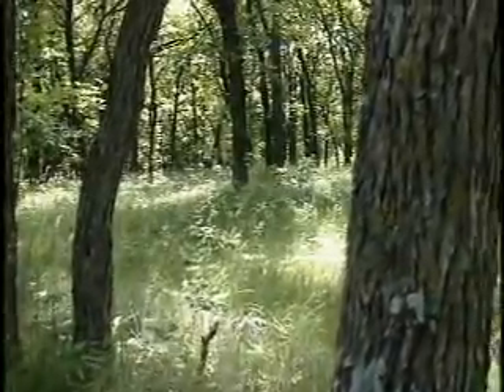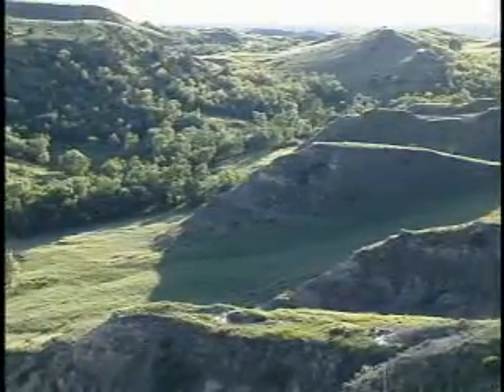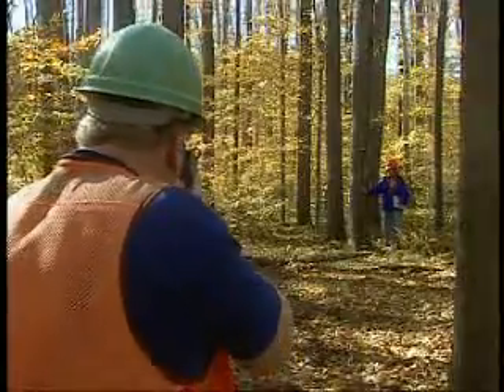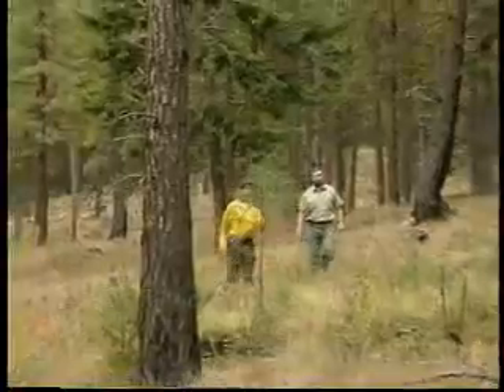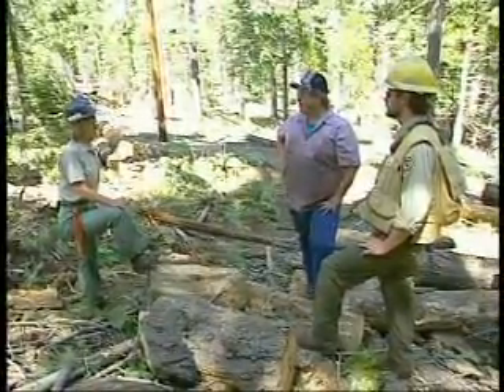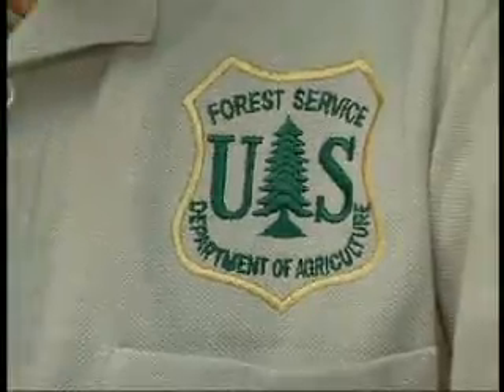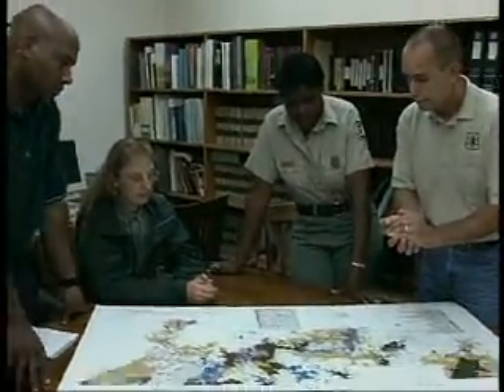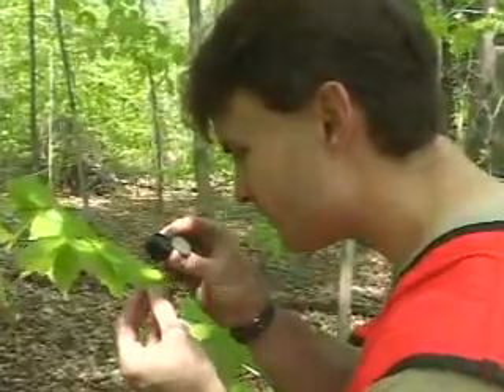Forest and Conservation Technicians CareerSearch.com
Career Search Forest and conservation technicians compile data on the size, content, and condition of forest land. These workers usually work in a forest under the supervision of a forester, doing specific tasks such as measuring timber, supervising harvesting operations, assisting in road building operations, and locating property lines and features. They also may gather basic information, such as data on populations of trees, disease and insect damage, tree seedling mortality, and conditions that may pose a fire hazard. Forest and conservation, geological and petroleum, and environmental science and protection technicians, perform much of their work outdoors, sometimes in remote locations. Median hourly earnings of Forest and conservation technicians in May 2006 was $14.84 CareerSearch.com